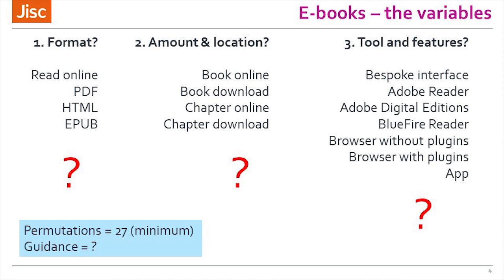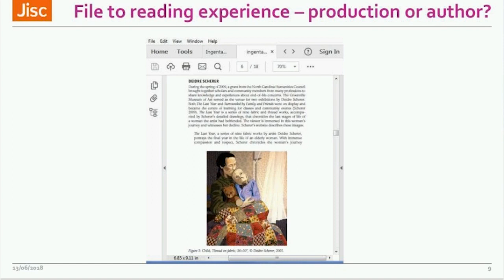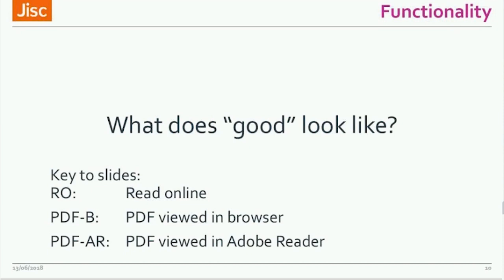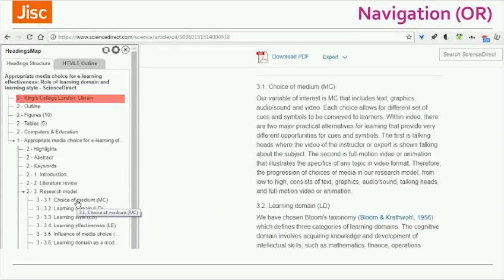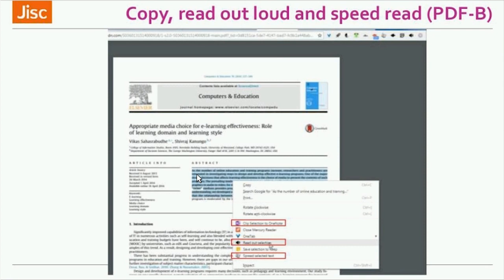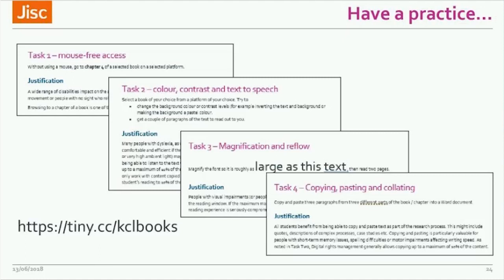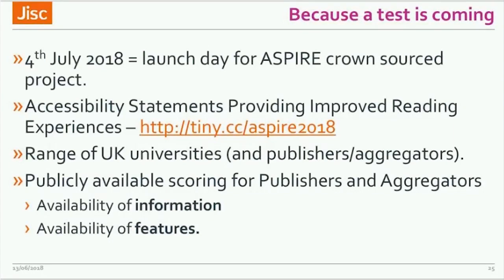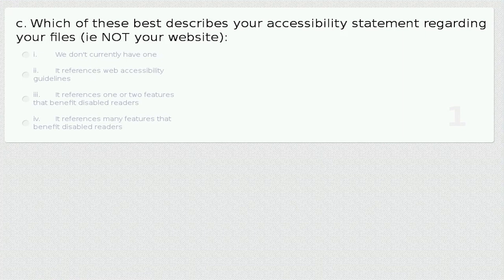Accessibility and Your Content - Ingenta Webinar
Ingenta Connect is committed to providing a platform that is accessible to the widest possible audience, regardless of technology or ability. We are actively working to increase the accessibility and usability of our platform and in doing so adhere to many of the available standards and guidelines. However, we’re only part of the story, as the content we disseminate comes from our publishers and libraries. Find out from experts from JISC and the Publisher’s Association how you can make your content more accessible to those readers and researchers with visual impairments and other print impairments. To learn more about Ingenta and when are next events and webinars take place please